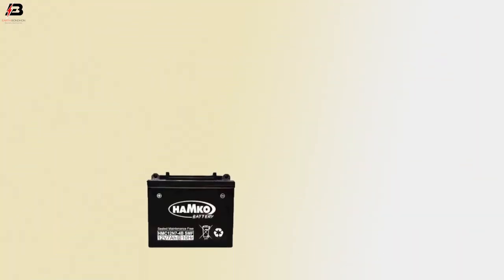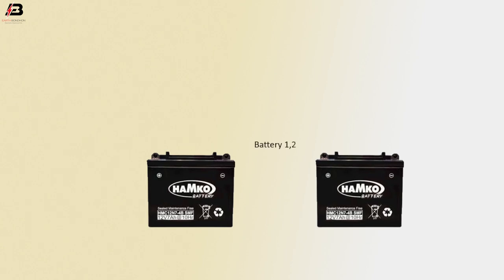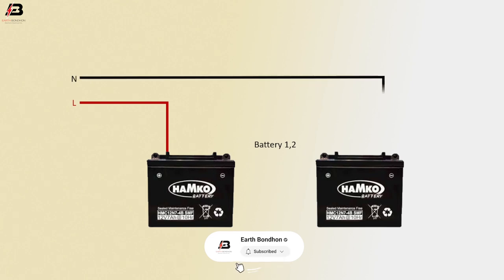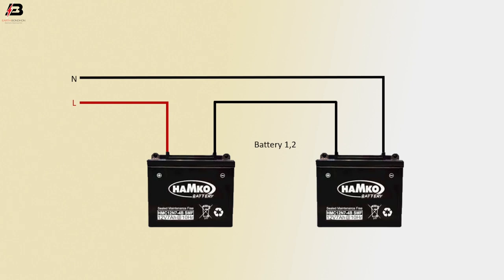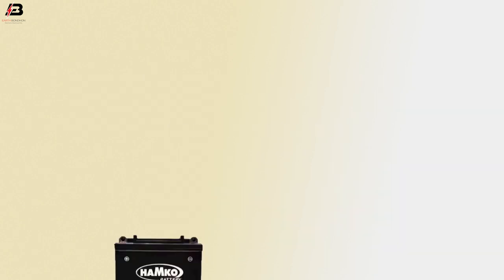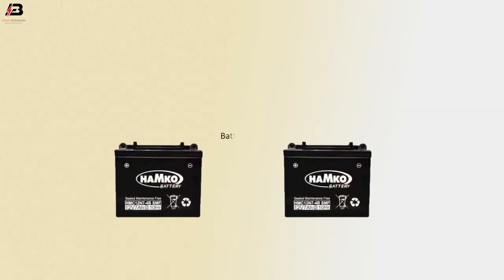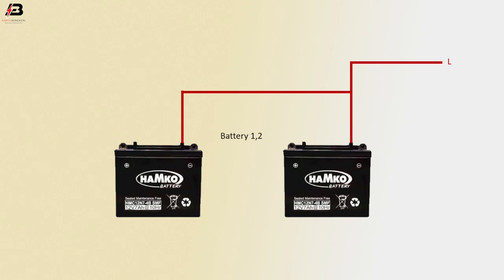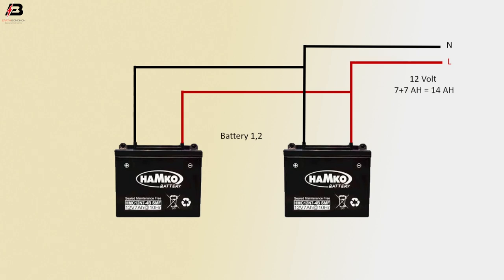how to run batteries in series and parallel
This video shows batteries in series and parallel. Series, parallel or series-parallel connections of batteries or which is the right configuration to charge storage, battery bank system, off grid system or solar panel installation. Well, It depends on the system.